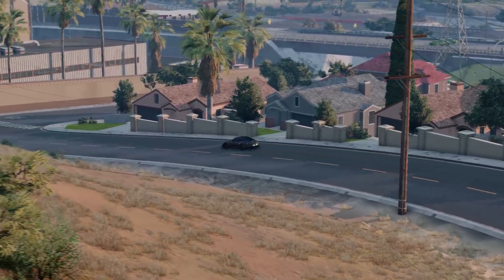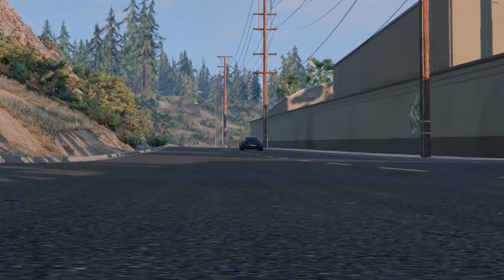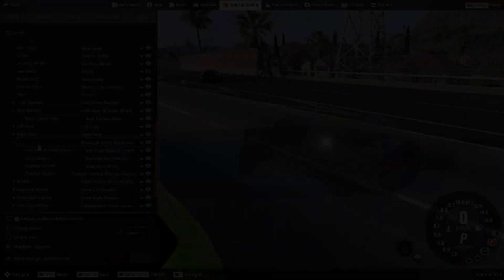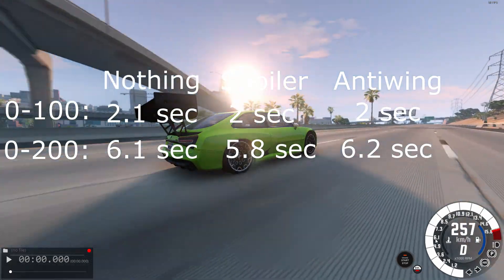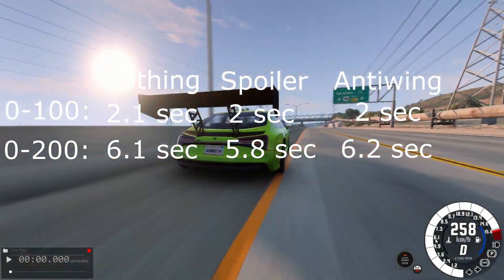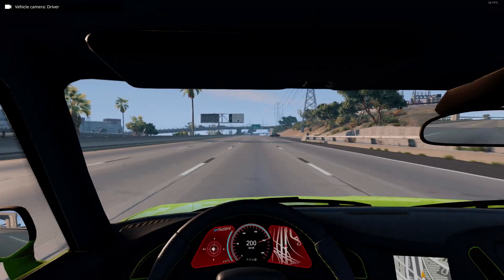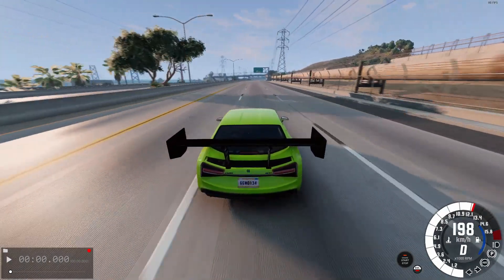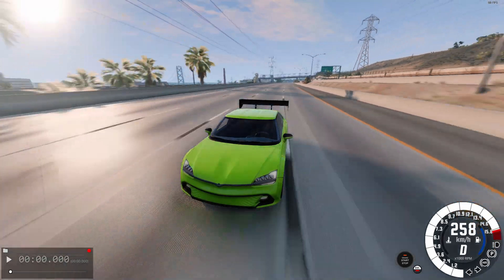How much does a spoiler or an anti-wing affect the power of a car? Let's find out!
In this video, I conduct a thorough comparison between spoilers and anti-wings, dissecting their individual functionalities and impact on vehicle performance. Through a series of self-conducted tests, I assess the influence of these aerodynamic elements on acceleration, maneuverability, and braking in cars both equipped and not equipped with spoilers and anti-wings

Key Points Discussed:

Definition and Purpose: A straightforward breakdown of the differences between spoilers and anti-wings, outlining their distinct roles in altering airflow and affecting vehicle stability.
Test Procedures: Independent tests are meticulously executed on vehicles featuring both spoiler and anti-wing configurations to gauge their effects on critical performance parameters.
Acceleration: Analysis of how aerodynamic modifications influence acceleration, providing insights into the speed dynamics of vehicles.
Maneuverability: Evaluation of the impact on vehicle handling and maneuverability across various driving conditions.
Braking Performance: Assessment of how spoilers and anti-wings affect braking efficiency and alter stopping distances.
This video delivers a pragmatic exploration, supported by practical tests, offering viewers a comprehensive understanding of the aerodynamic choices available for enhancing vehicle performance and stability.

⏱️TIMESTAMPS⏱️

00:00 Intro
00:25 Explanation
02:15 Modification time
02:45 0-100 and 0-200 test
03:43 100 km/h Brake test
04:25 200 km/h Brake test
05:10 Maneuverability test
06:35 Bottom line
06:58 Thank you all
07:11 The End